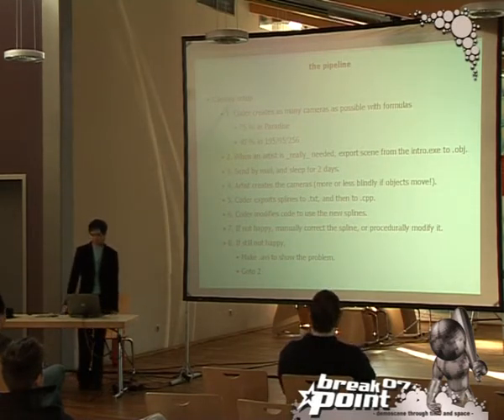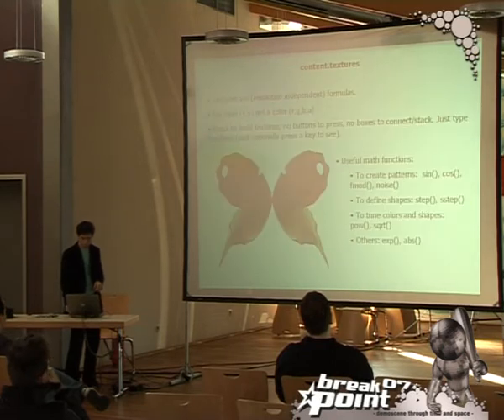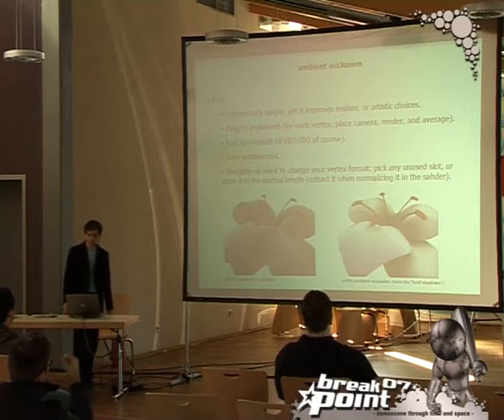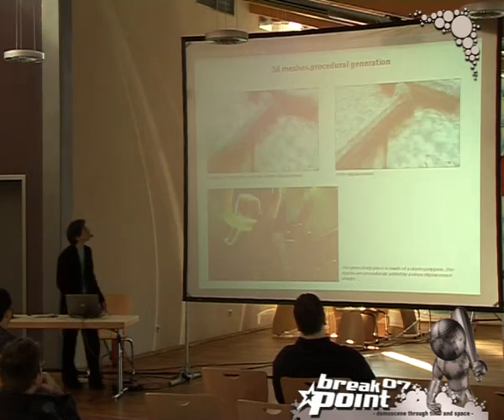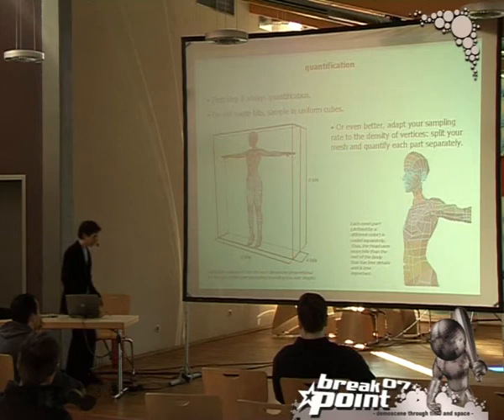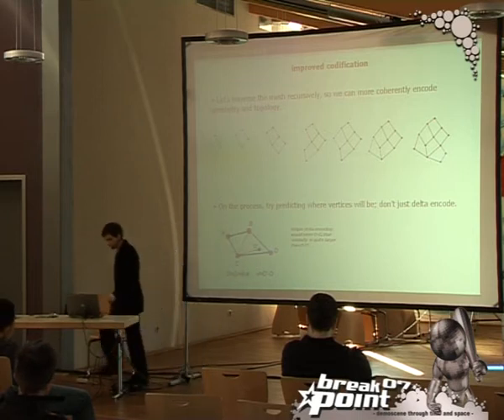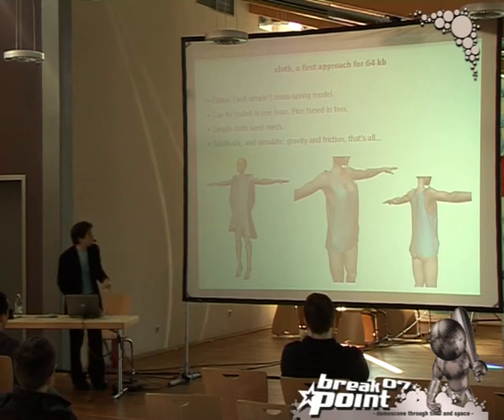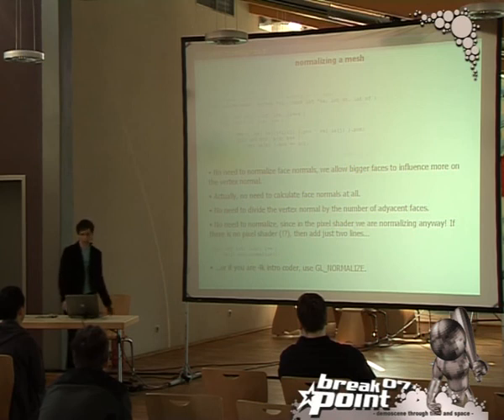Breakpoint 2007 - Tricks & Techniques for rgba's Past And Future Intros - Iq